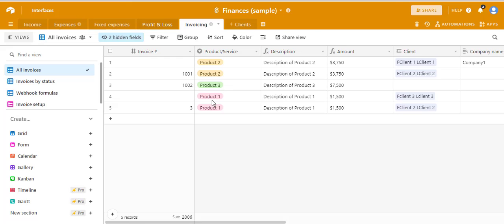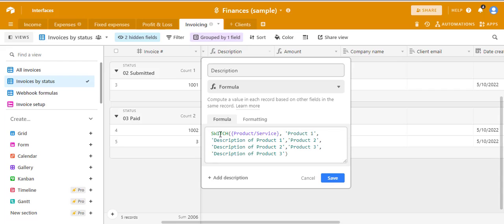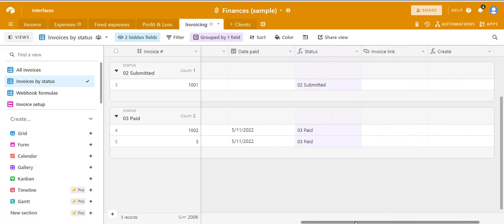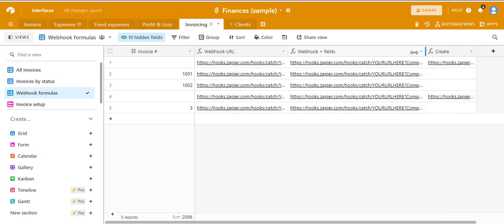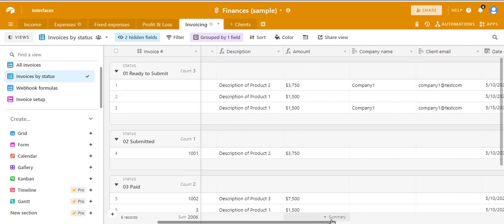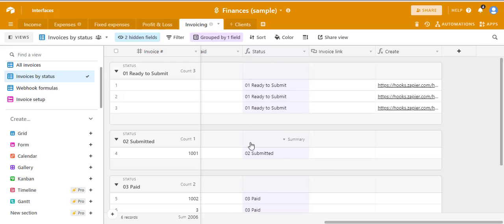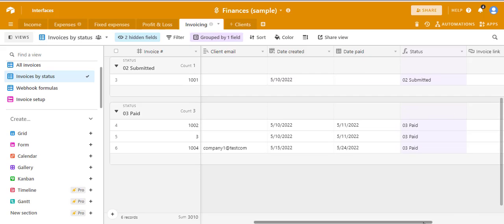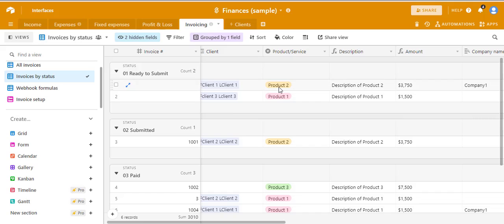Automating your invoicing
Connect your Airtable database to your invoicing tool with a few simple steps.
No need to log into your invoicing software.
A simple Zap does all the hard work.
Fill in a form, hit a button - the rest is automated.

This clip will walk you through the process.

Want to start using Airtable yourself?
Want to try out Quickbooks?  Here's a link you can use